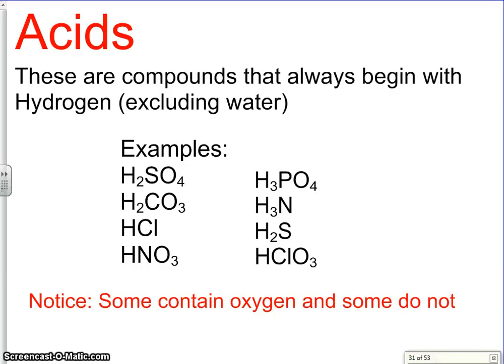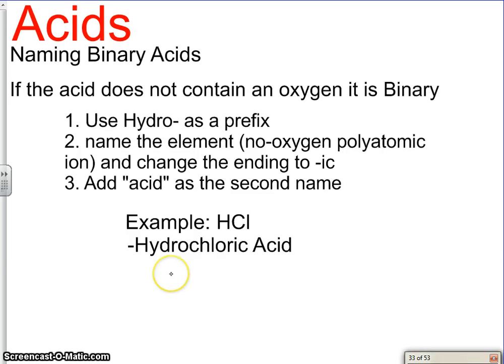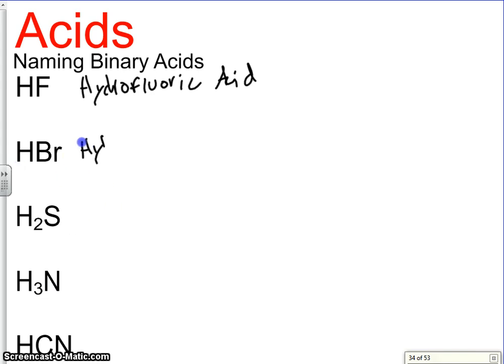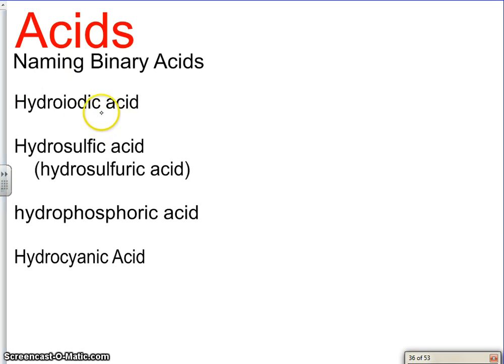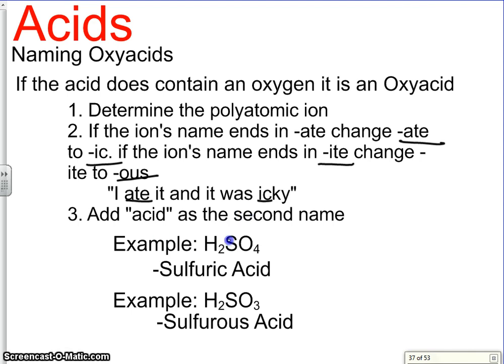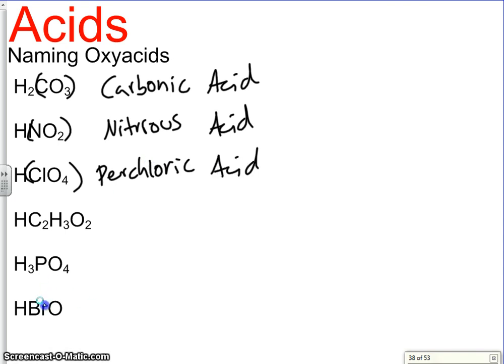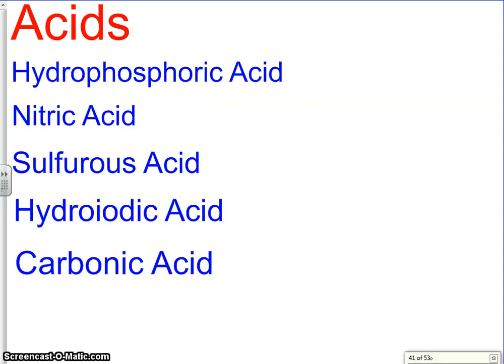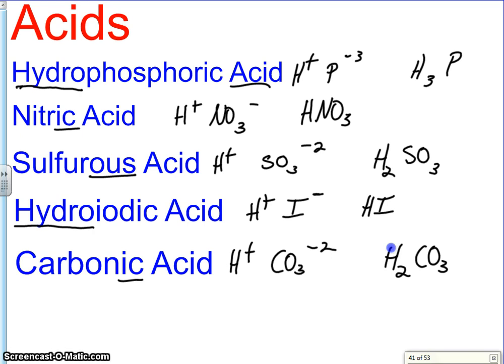Naming Acid Compounds